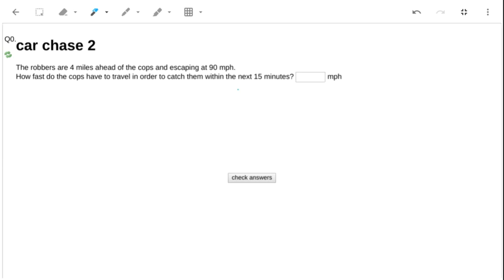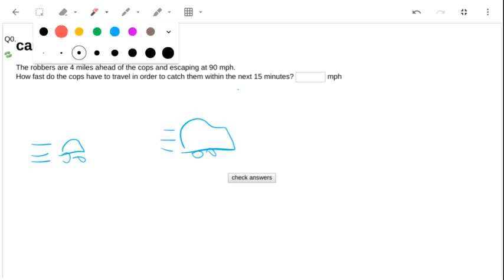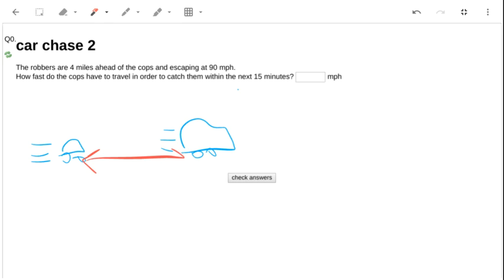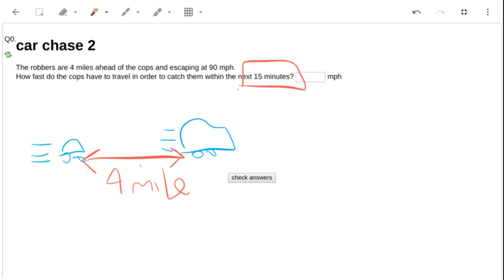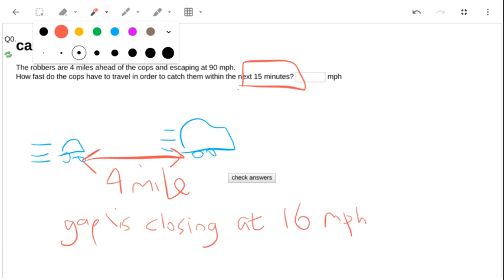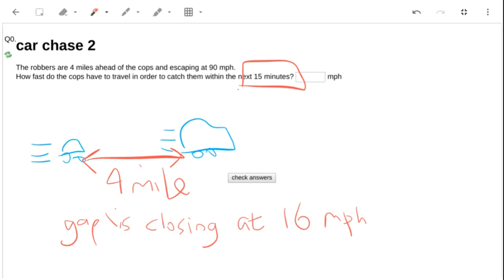cops and robbers